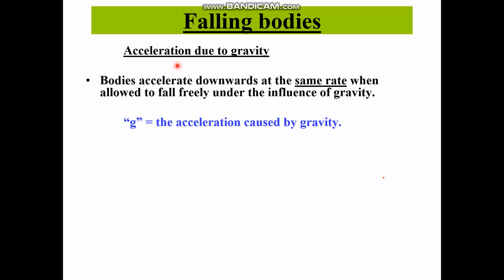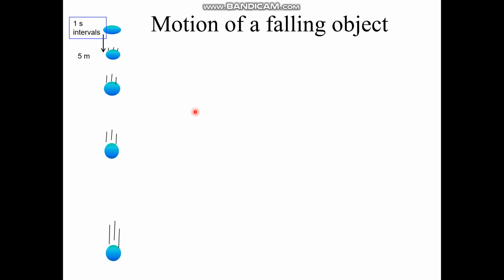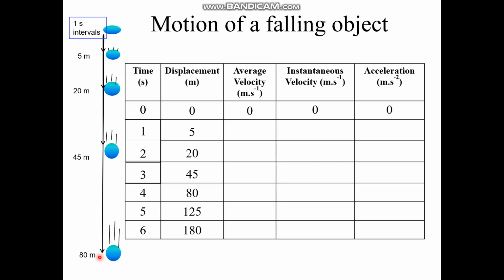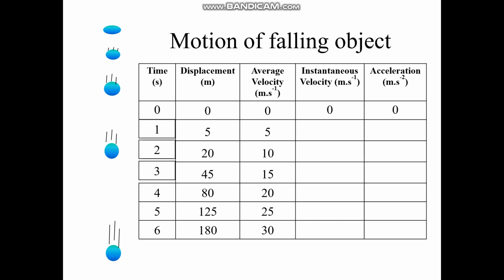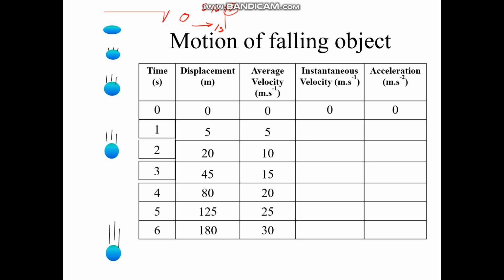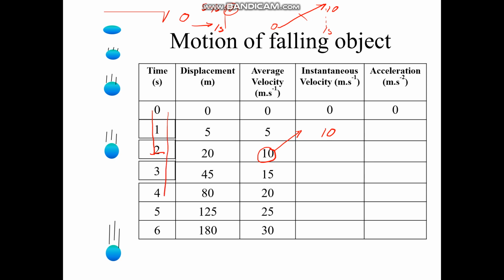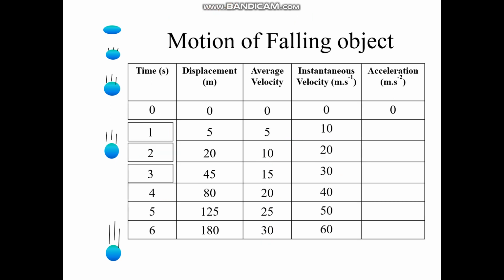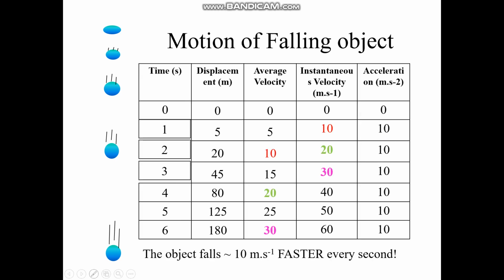Vertical Motion 3 of 6 What does the value of g actually mean K Warne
A brief look at the what the value of g = 9.8 m/s2 actually means.